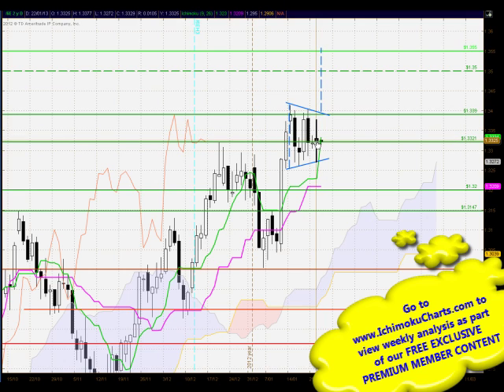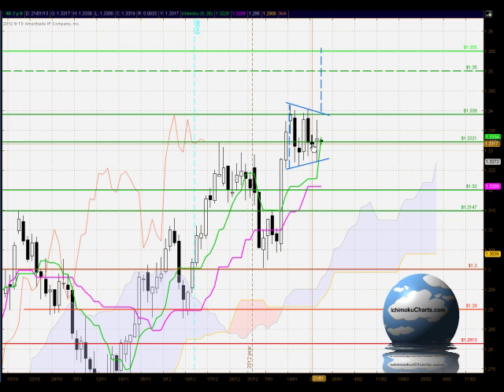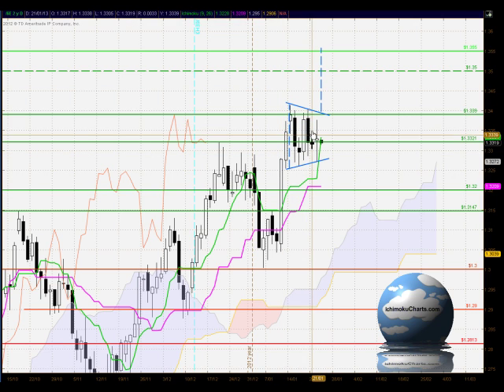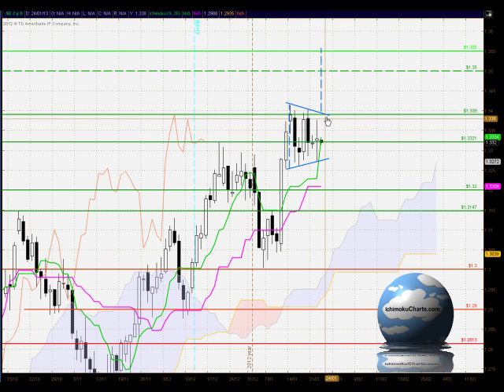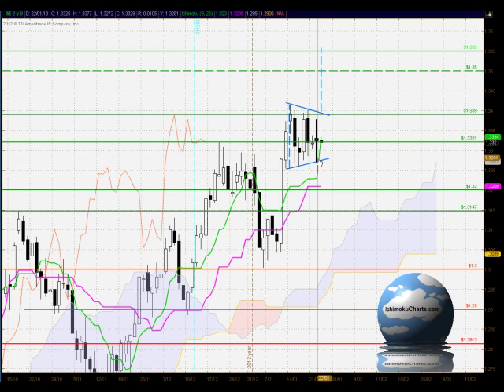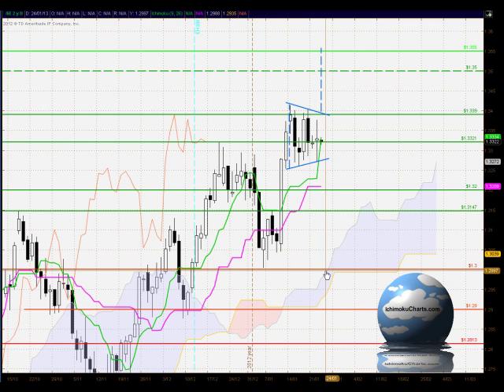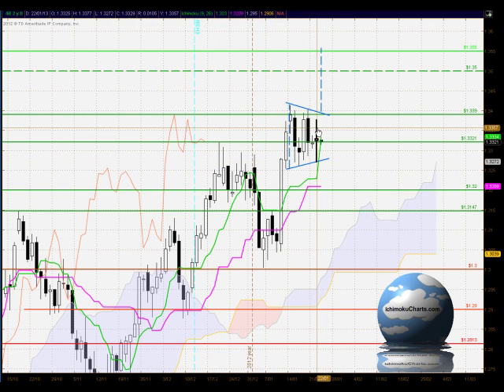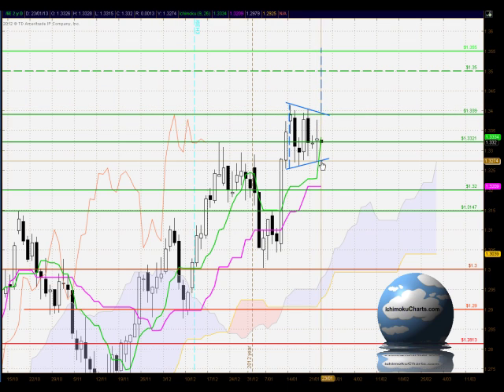Daily EUR/USD FX Futures FREE Ichimoku, Candlestick and Fibonacci analysis for January 22nd 2013